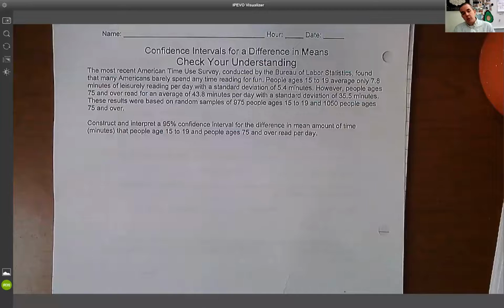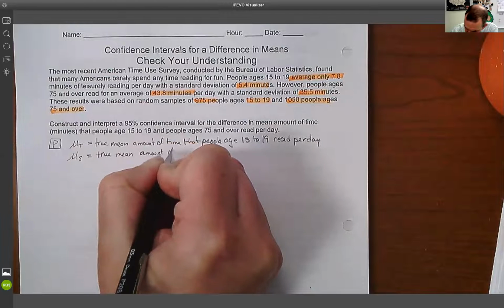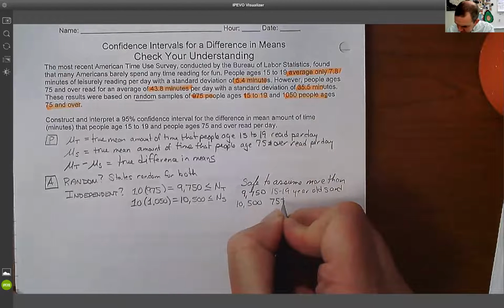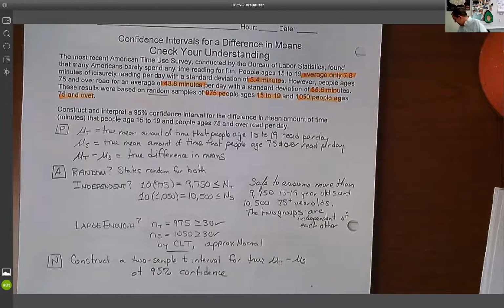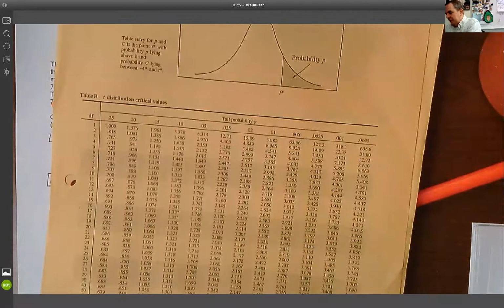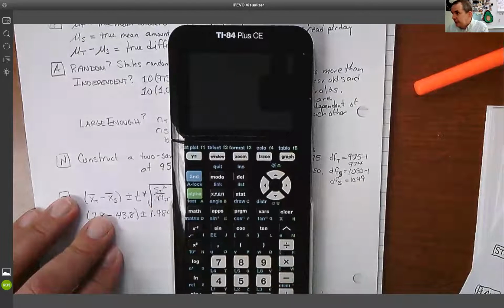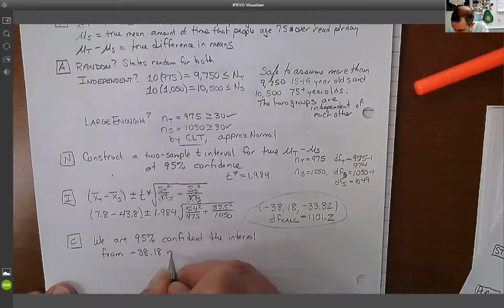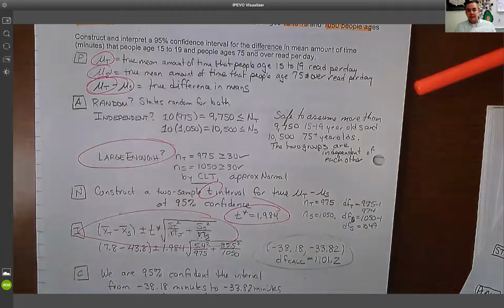Mr Oliver U7D3 Two Sample t Interval for True Difference in Means